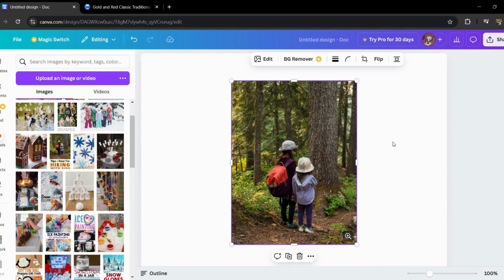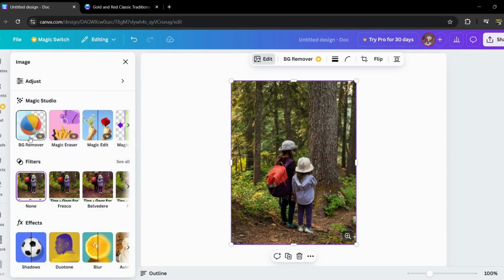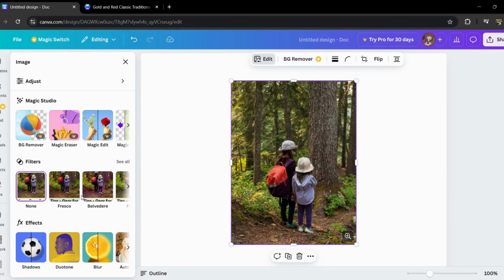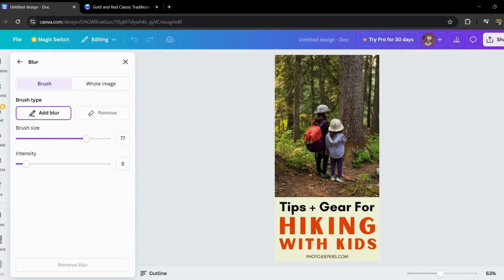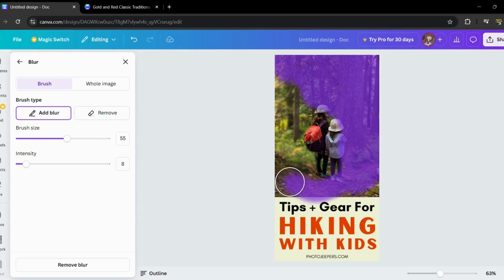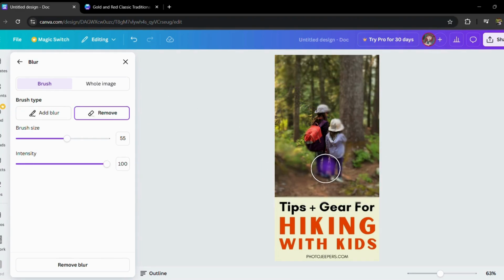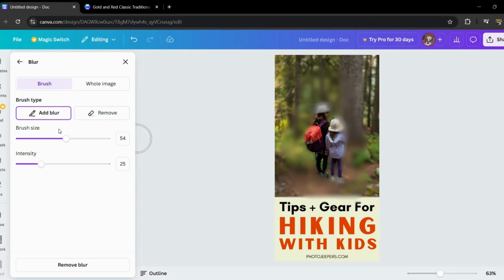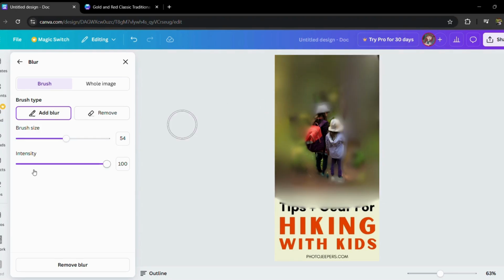How to Blur Background in Canva 2024?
Want to create stunning designs with a blurred background? 🌟 This step-by-step tutorial shows you how to easily blur any background in Canva, giving your designs a professional and creative touch!